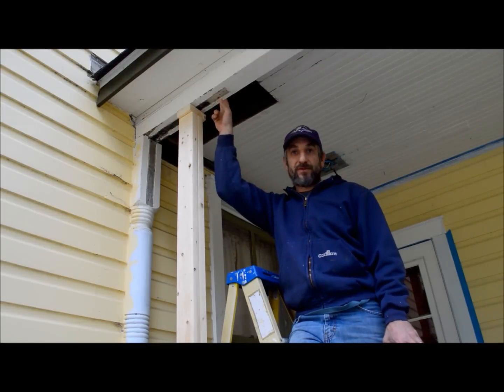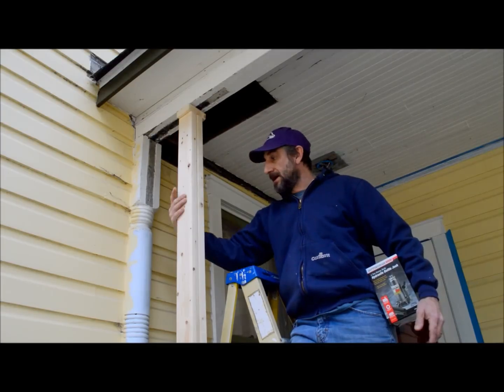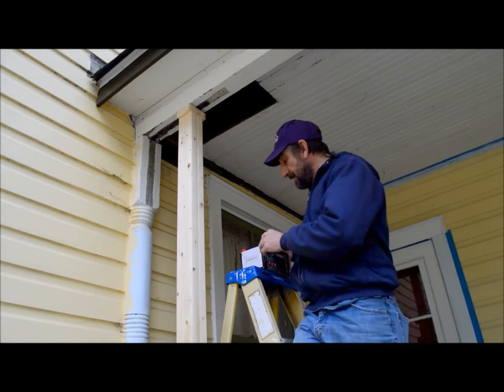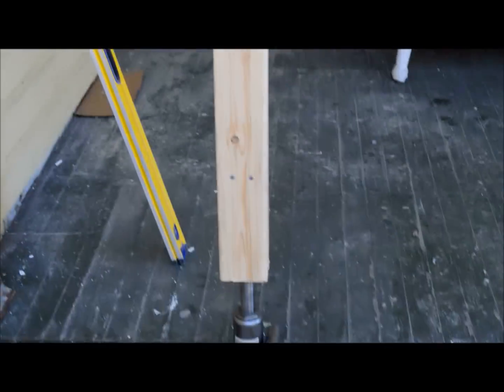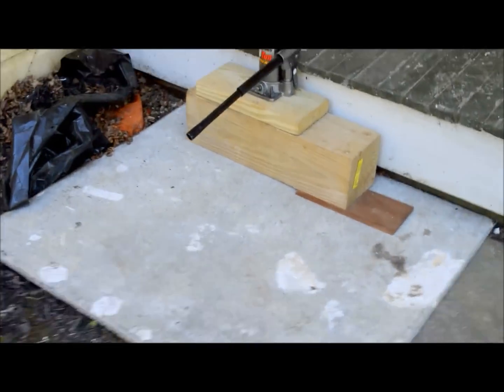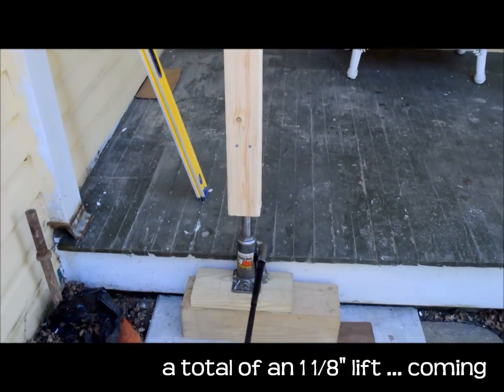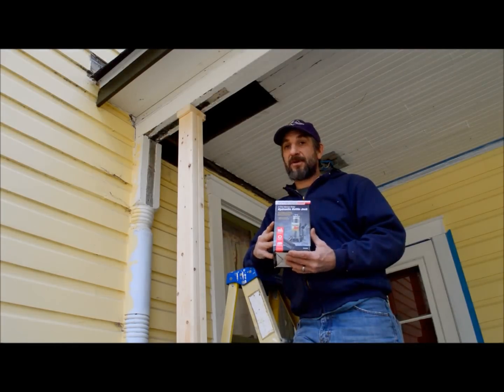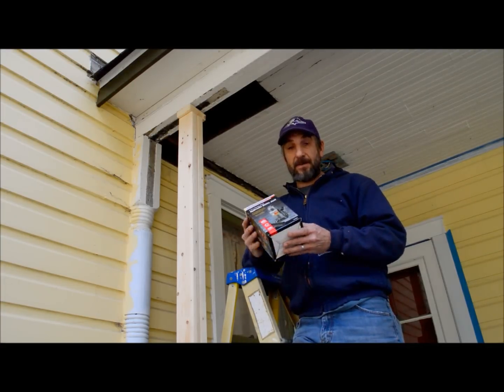Jacking Up a Porch Roof at a Side Wall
In this video, I jack up the corner of porch roof, so that I can successfully install a section of Half Round Gutter.
(1 or 3 of a Porch Rework - more @ BuildingMoxie.com.)

In general, it is a quick and dirty hack.

Simple techniques for Jacking up a Roof:
 - A 4-ton Bottle Jack & a temporary post are used to get 1 1/8" added height.
    -- The roof is moved roughtly 1/4" at time, over 2 days.
    -- Jack is reset after Day 1 to get the total height needed.
 - Clear Pressure Treated Pine filler block is used between the top of a half column and the porch's beam to permanently set.

I appreciate Likes and welcome *constructive* feedback on video production and quality. Always open to shares and notes that would help others accomplish the same task.

Cheers. ~jb @ BuildingMoxie.com